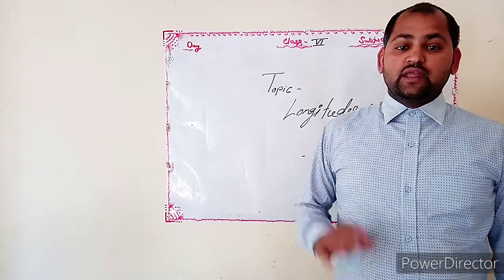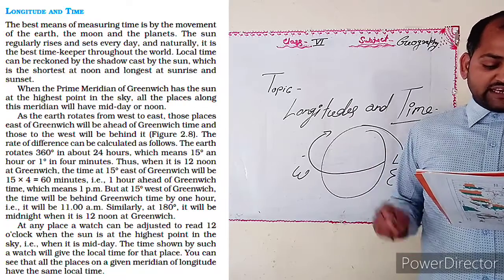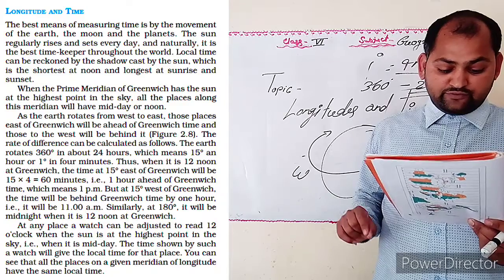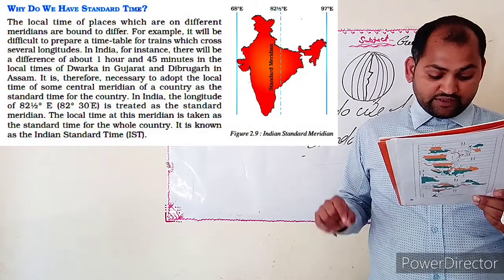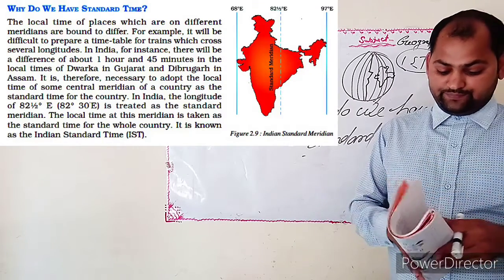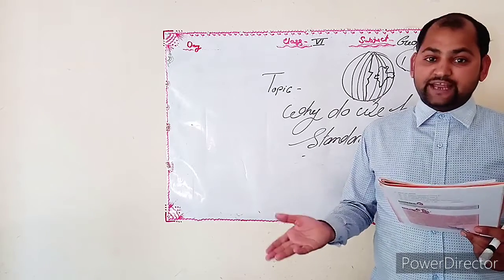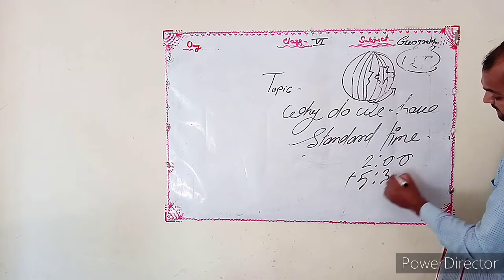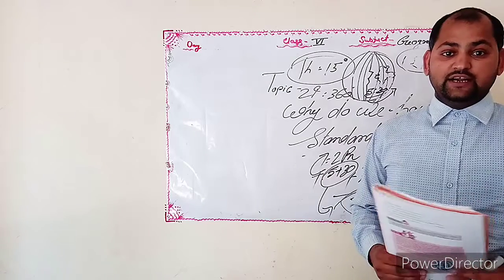Class_VI_Geo_Chapter_2_Latitude and Longitude_Part_1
This chapter should cover in 3 or 4 parts